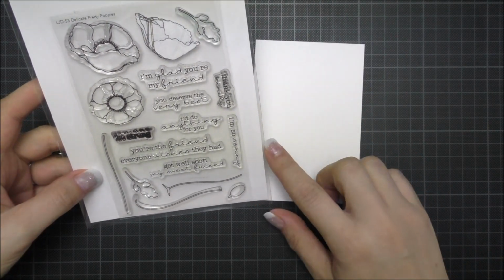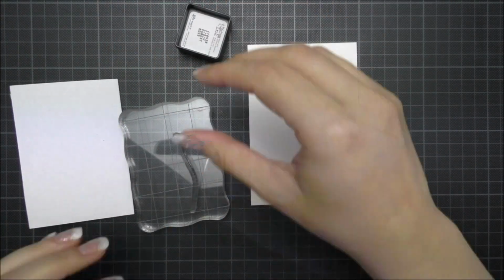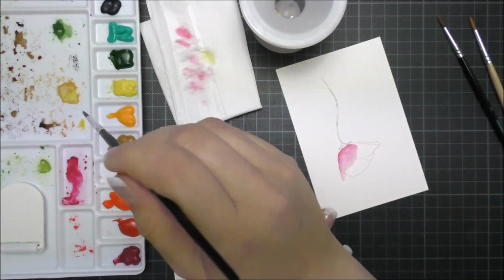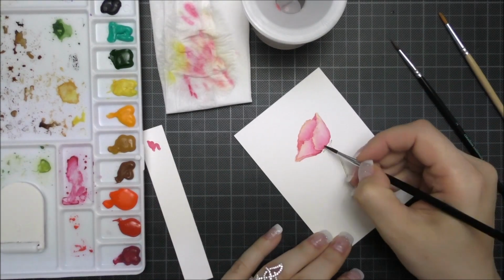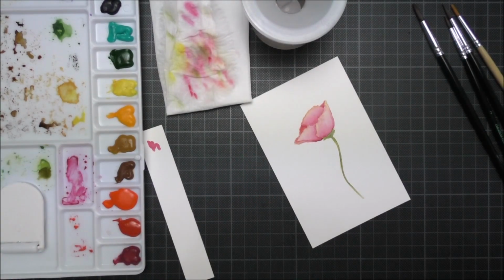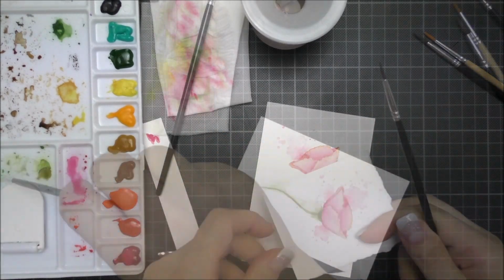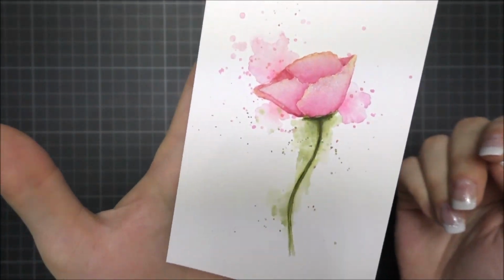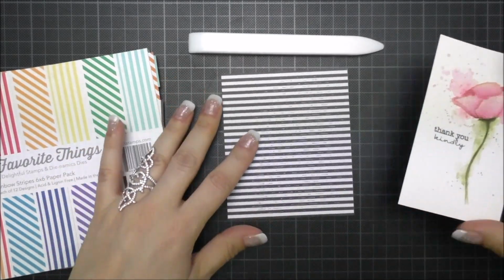MFT Camp Create - Wonderful Watercolor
Welcome to day 3 of MFT Camp Create! We're sharing crafty fun all week long here on the MFT YouTube channel with daily inspiration, giveaways and fun!

Every day this week, we're announcing a creative challenge in each video so you can participate in camp and earn a daily badge. If you collect all 5 badges (participate in all 5 days) by June 23rd at 10pm EST, you will be eligible for the grand prize of a $150.00 store voucher to MFT!

Today's Creative Challenge: Watercolor an Image.
You don't have to create a full card, just watercolor an MFT image and link it up in today's blog post

Winners will be chosen randomly from comments on the YouTube video and announced in the MFTv episode that will air on Monday, June 27th.

Thank you for joining us at Camp Create! We're so glad you're here!